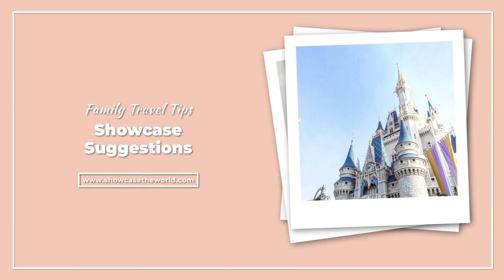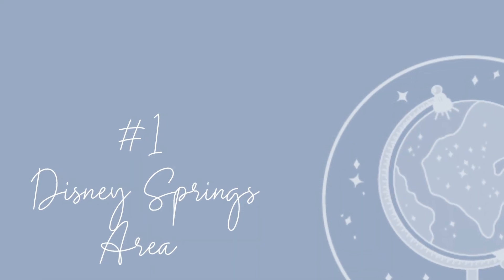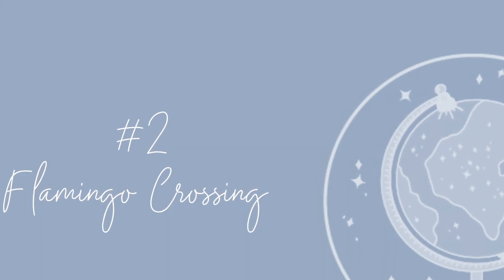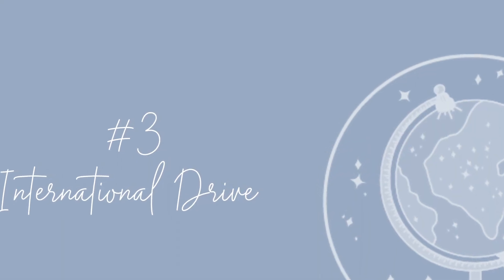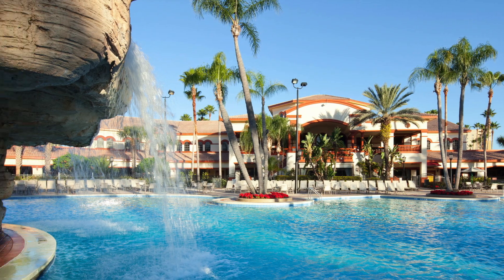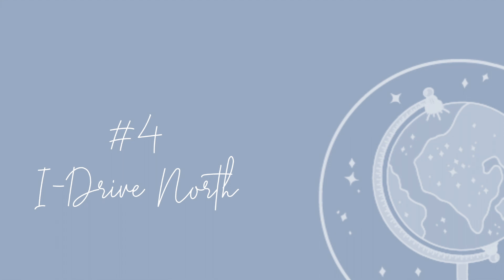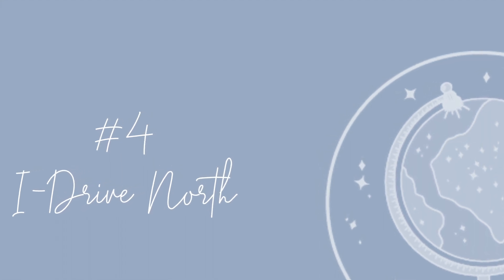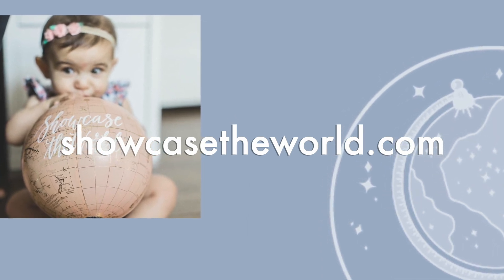My Favorite Disney World Off Site Resort Areas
Thinking about staying “offsite” during your next Disney vacation but overwhelmed by the hundreds of hotel options? The first thing you should decide to narrow things down is where you would like to stay - In this video I review resort areas around Orlando and share my favorite hotels in each!

Hi, I'm Christina -  I am a Traveler, a Planner and a Mom and I help busy parents plan the perfect family vacation to Walt Disney World, Europe and beyond.
I have spent the last 5 years in the travel industry helping countless families plan stressfree vacations… yes, they exist! If you are a busy parent who wants to learn the best destinations to travel with kids, time saving hacks and how to get the best value out of your vacation dollars you are in the right place.
Need help planning your vacation? I have helped busy parents like you save HOURS researching resorts, making dining reservations and avoiding the crowds.
FOR NO EXTRA MONEY!!
Suppliers like Disney build the travel advisor commission into the price of your room or package. They either keep it as profit or they pay people like me.
When you book a vacation with Showcase the World Travel you can:
Spend less time making reservations and planning itineraries
Have confidence you got the best price with discount checking service
Not experience the frustration of being transferred from call center to call center
Save hours navigating the black hole of information on the internet
Be stress-free knowing someone will take care of you should any problems arise
Feel like a VIP with concierge level service
Have more time to enjoy your family
So if you are planning a vacation, why not book with someone who is knowledgeable and experienced in planning family vacations. You are already paying for it anyway you might as well have someone help you.
To Request a Quote or Schedule a Vacation Consultation
And check Book Your Vacation off of your To Do List.

For partnership opportunities Get In Touch